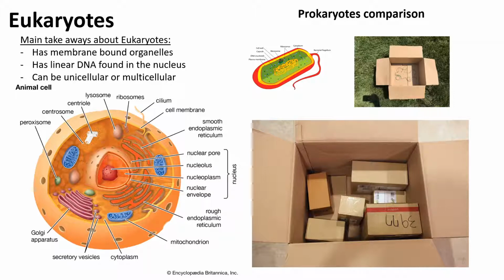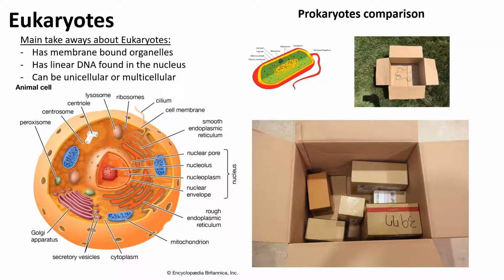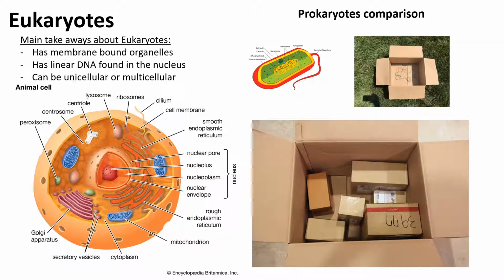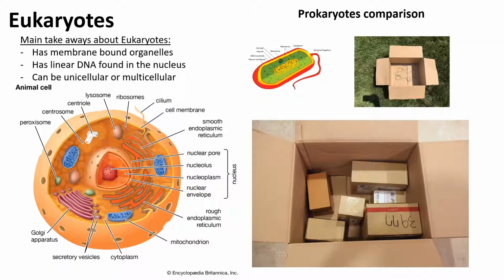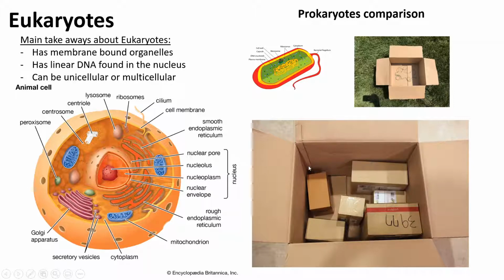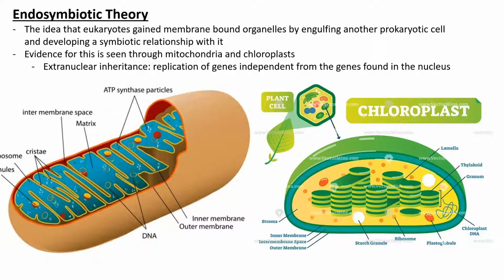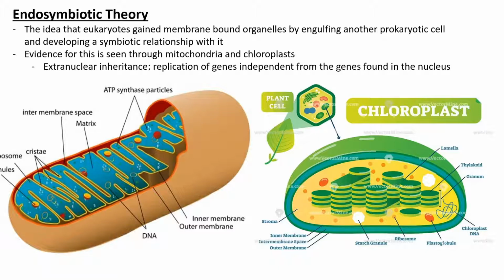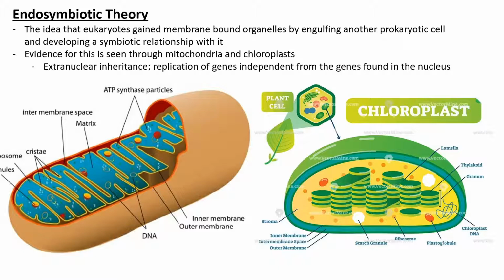EUKARYOTES OVERVIEW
This video explains an overview of eukaryotic cells, their importance, genetic material and discuss how they differ from prokaryotic cells.

Author: Grant - 5 on AP Biology, Michigan State University

Time stamps: Eukaryotes overview- 10 sec, Analogy- 43 sec, Genetic Material- 1:43, Eukaryotes vs. Prokaryotes- 2:00, Endosymbiotic theory- 3:32

Sources: Sources included at end of video